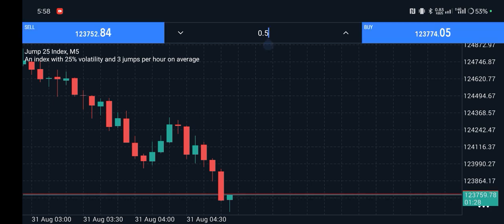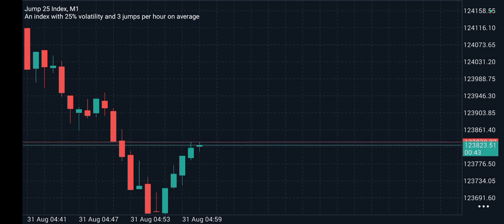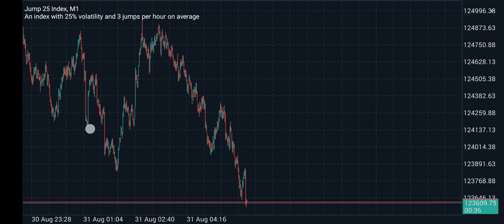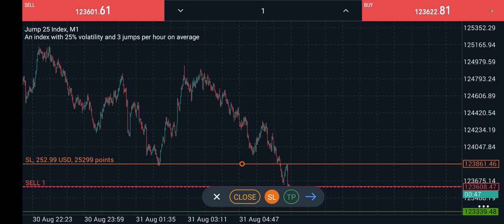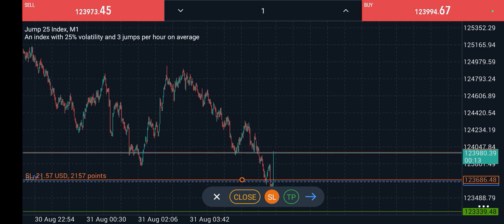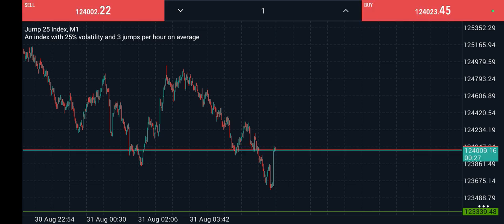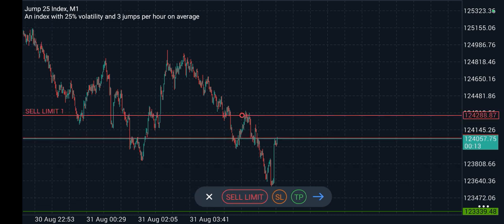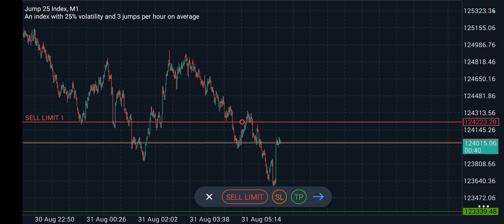TRADING TOOLS, FOUNDATIONAL TERMINOLOGIES,TYPES OF ORDERS.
Ready to step up your trading journey? 🚀 In this video, we break down the essential trading tools, explain foundational trading terminologies, and walk you through the different types of orders every trader must know. Whether you’re a beginner trader or looking to refresh your skills, this guide will help you build a solid foundation in the world of trading.

🔑 What you’ll learn in this video:

Must-have trading tools for beginners & pros

Key trading terminologies simplified

Understanding market orders, limit orders, stop orders and more

Practical tips to use these tools & orders effectively

📈 Stay ahead in the markets by mastering the basics that most traders overlook!